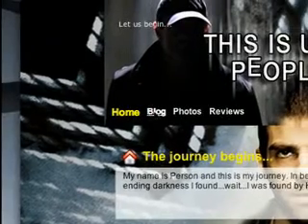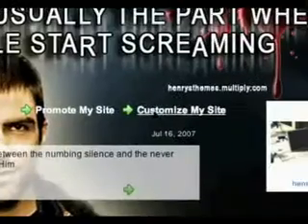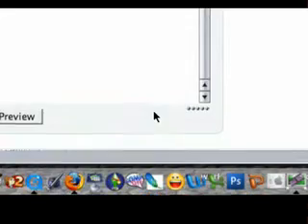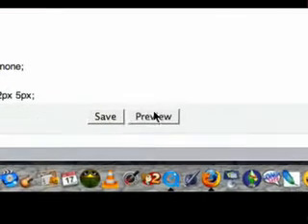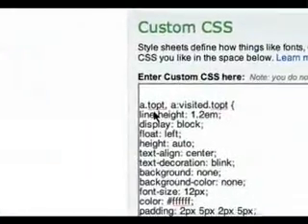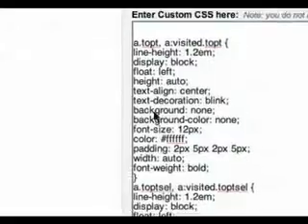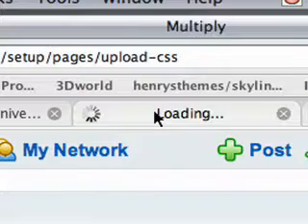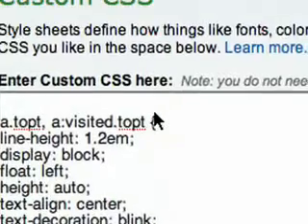Let's tweak your NavBar Code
navbar, lets tweak